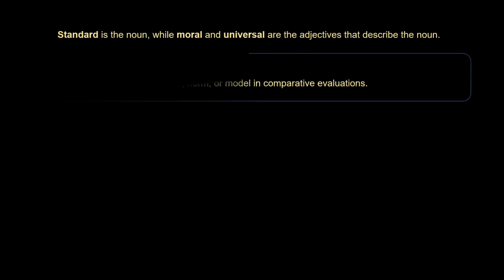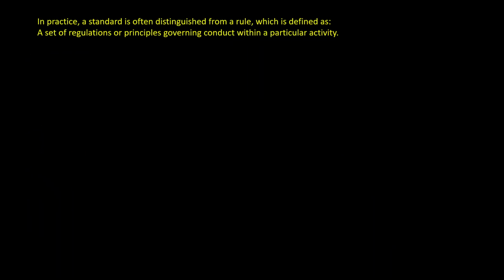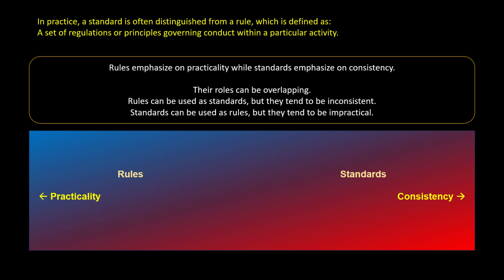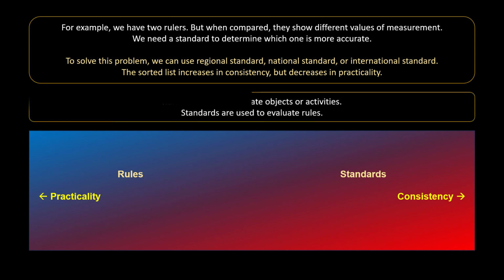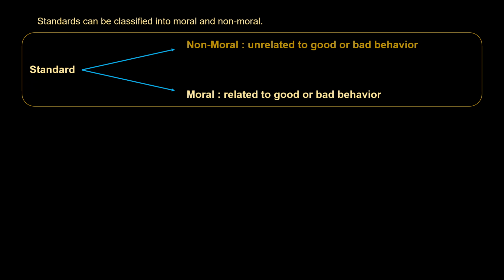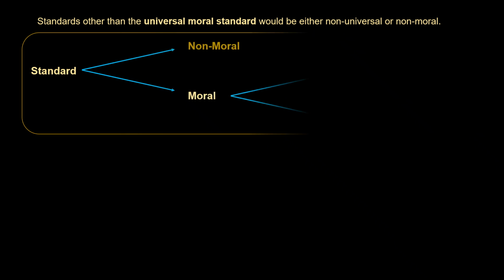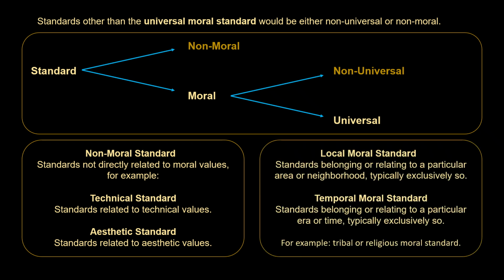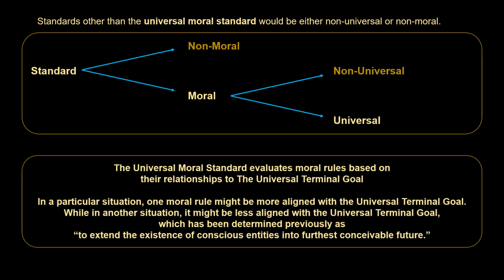Universal Utopia 10 : Universal Moral Standard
This video explains what's the universal moral standard based on the universal terminal goal within the philosophical framework of Cogito Praesens. It stars with the definitions of standard, moral, and universal.
We differentiate between standards and rules based on consistency and practicality.
We differentiate between moral and non-moral based on relationship with the terminal goal.
The word universal is used as criteria stopper, just like how it was used to determine the universal terminal goal.